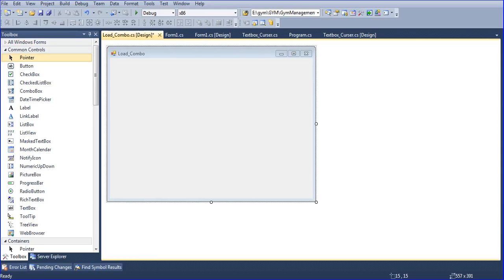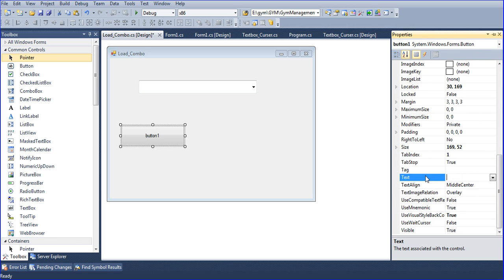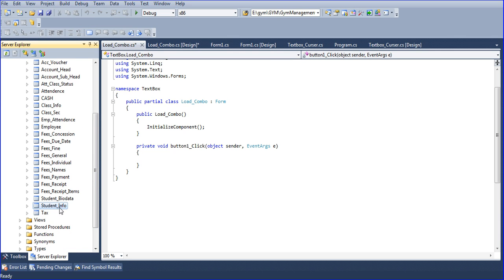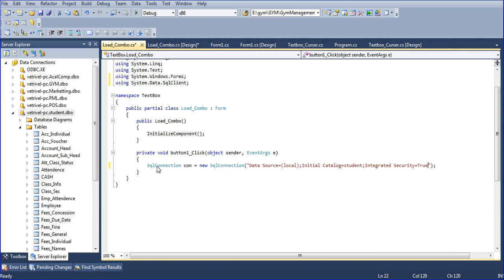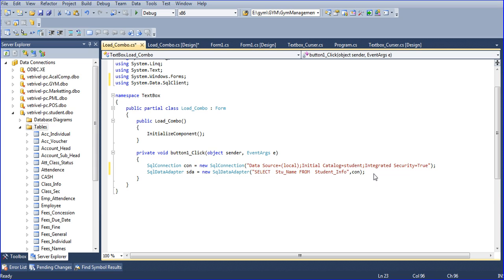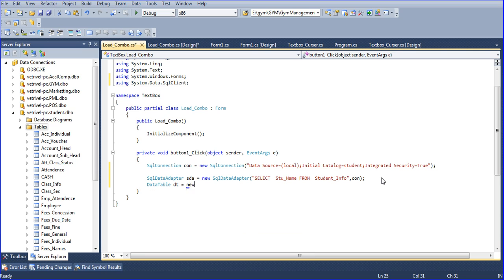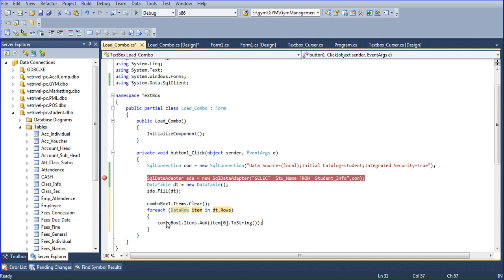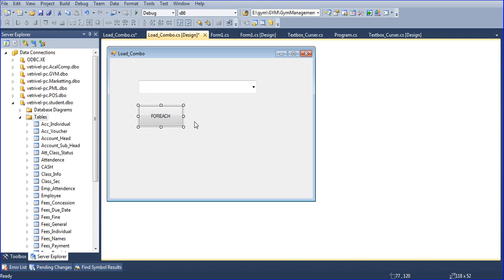Get Data to ComboBox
This tutorials to help to get datas into Combobox using multi loops like: Foreach, For, While